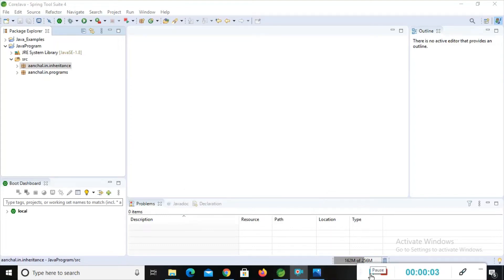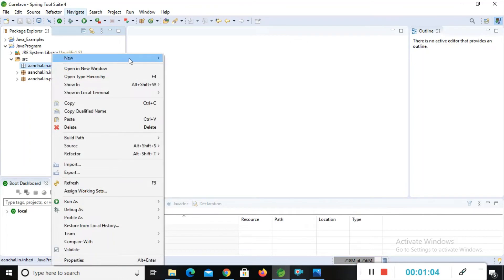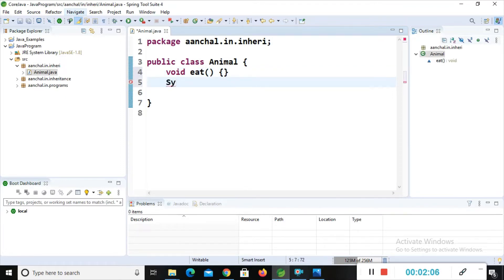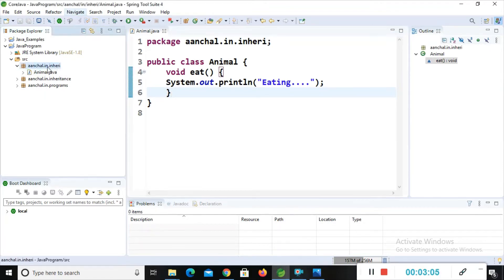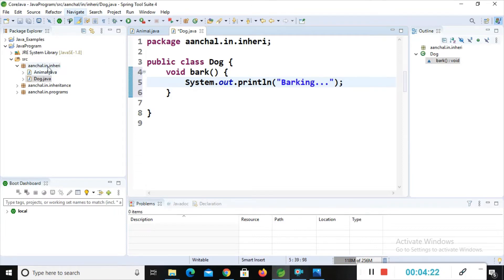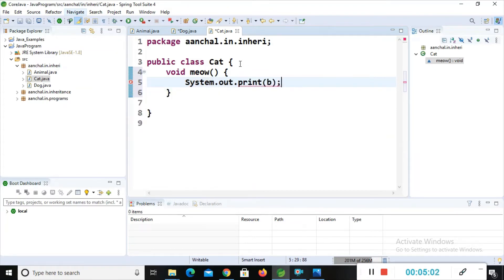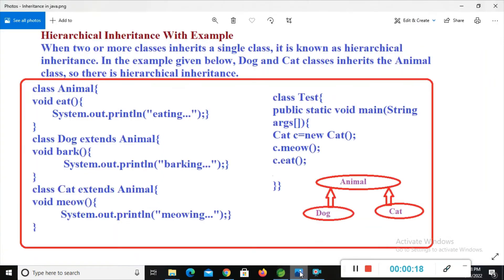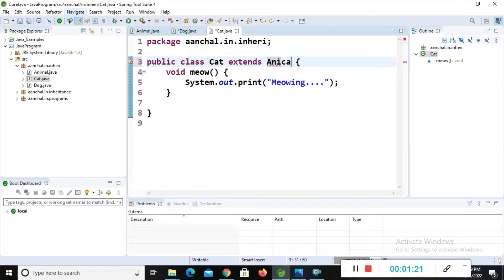Oops Hierarchical Inheritance in Java|| Practical Implementation Of Hierarchical Inheritance